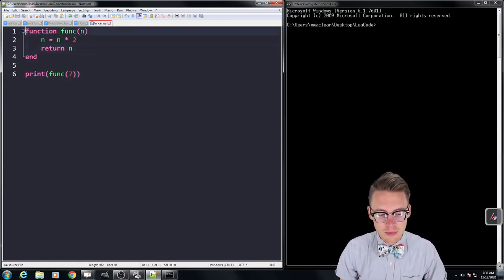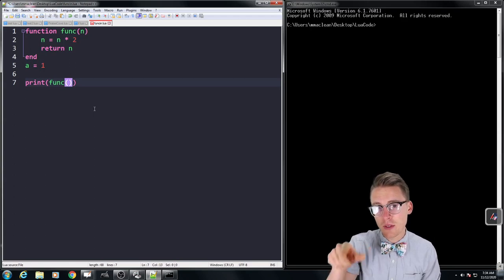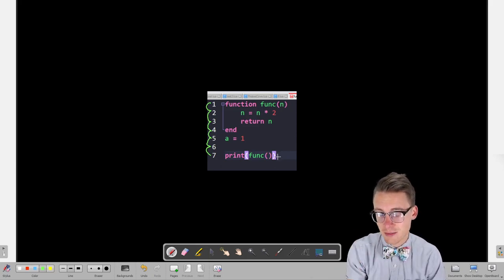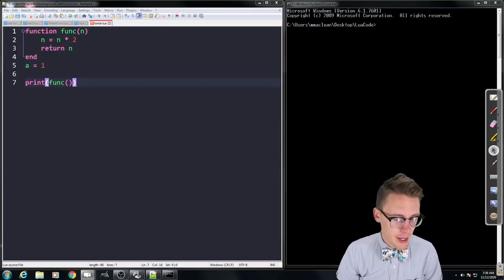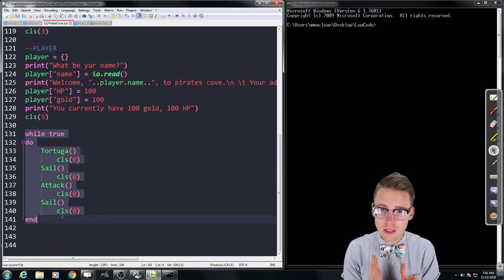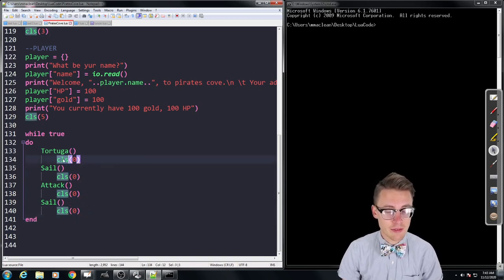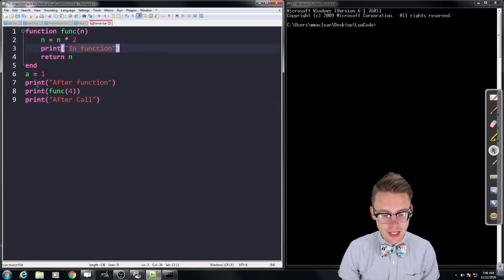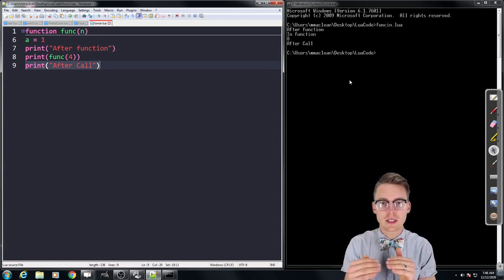Functions Review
If you feel confident with functions and want to jump to the assignment: 11:18